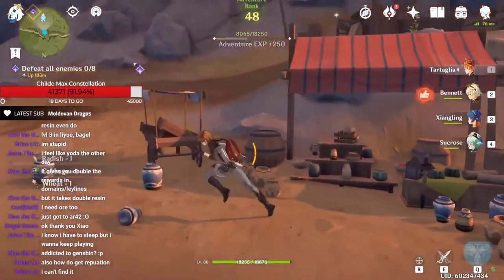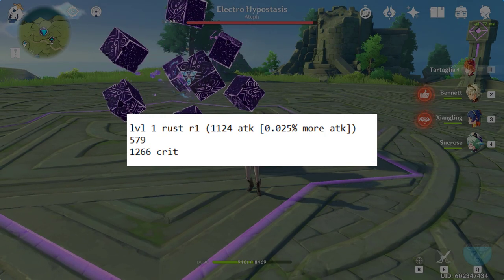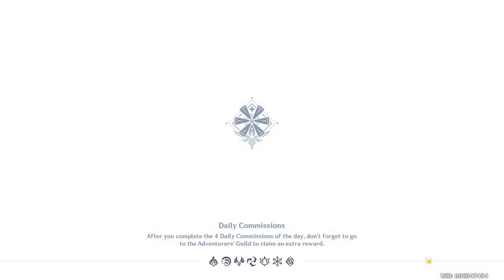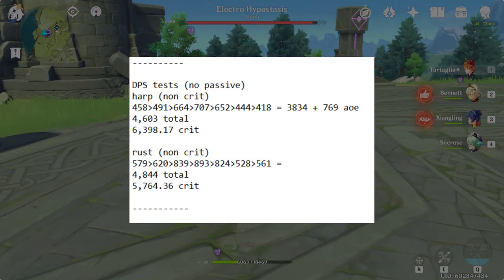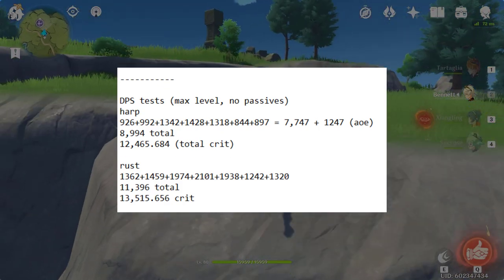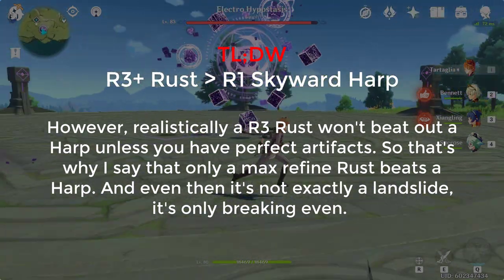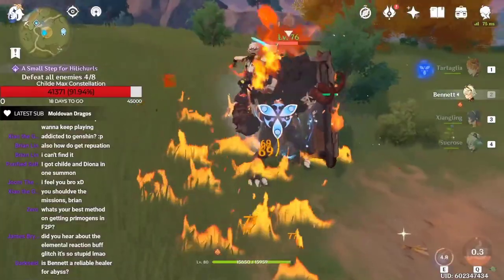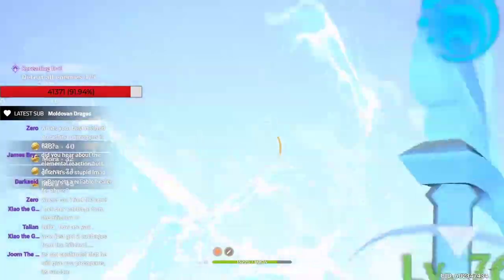What Is The *BEST* Weapon For Tartaglia (Childe)? | DPS Tests and Comparison! | Genshin Impact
Timestamps
0:00 - Video Begins
8:18 - Video Ends
I'm too tired sry